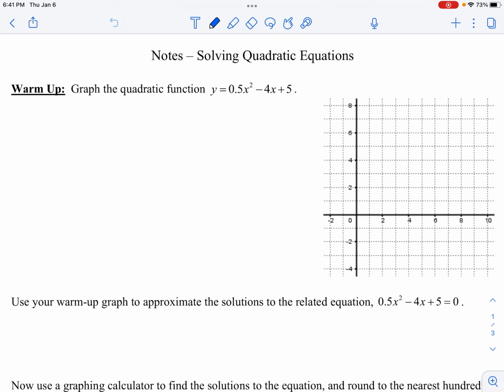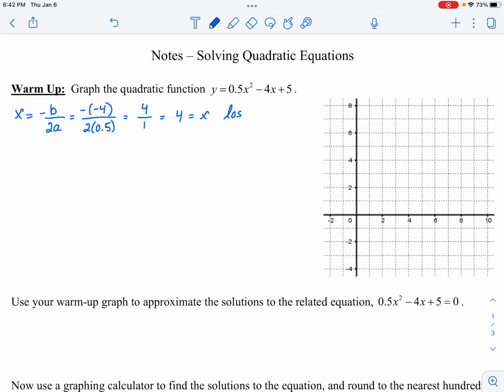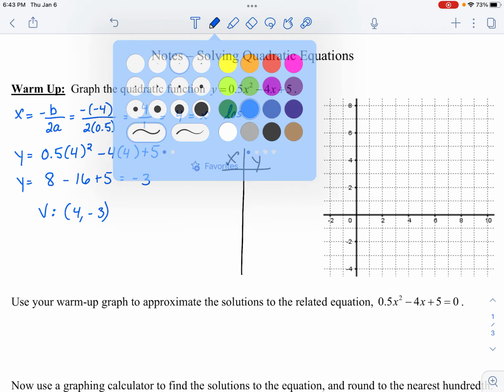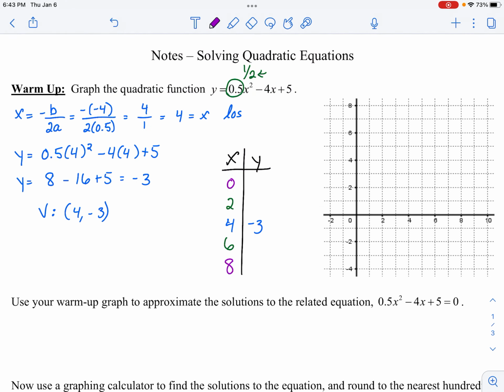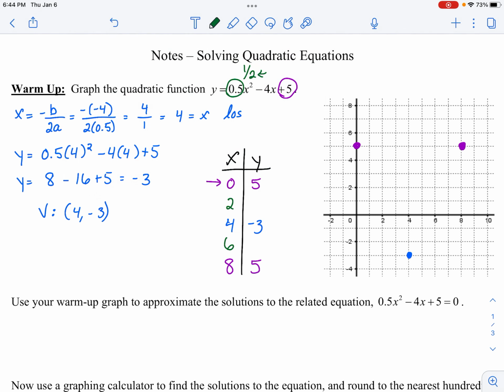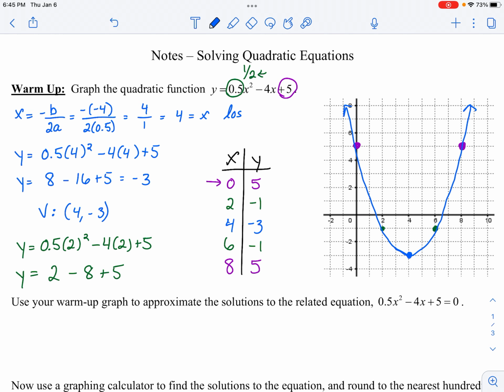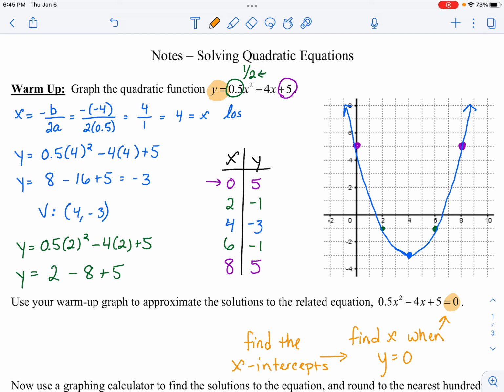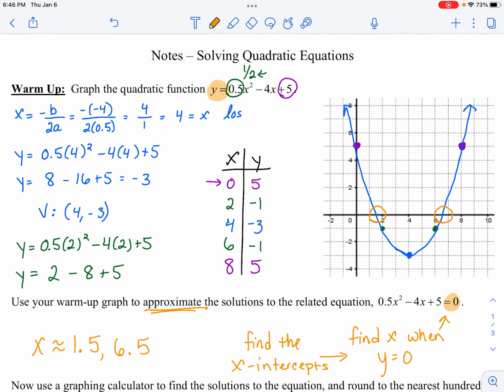6.3 Part 1 - Warm Up and Approximating Solutions